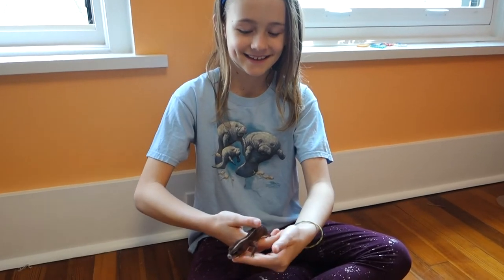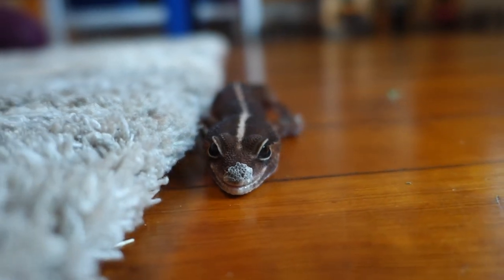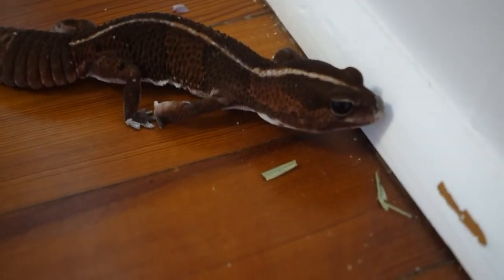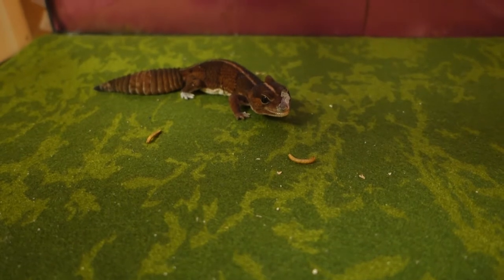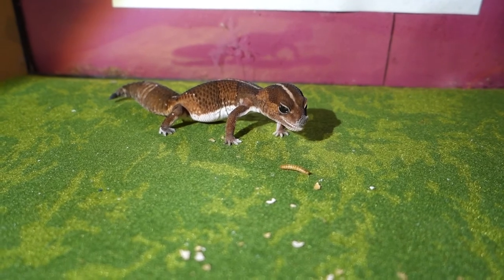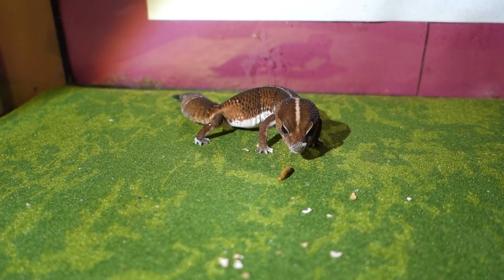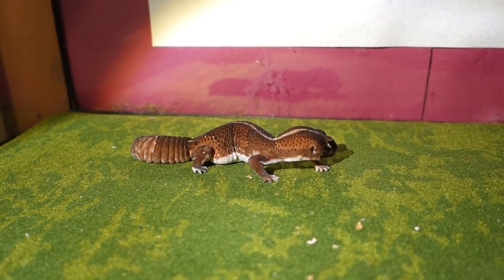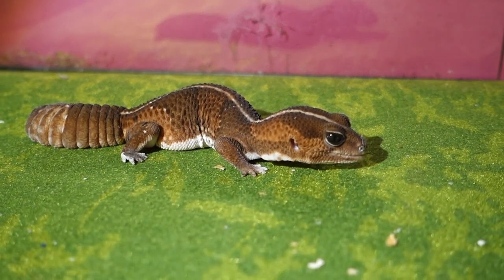Rosalind - an African fat tailed gecko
In this video, I introduce Rosalind to you. She is an African fat-tailed gecko and  lives in a terrarium.